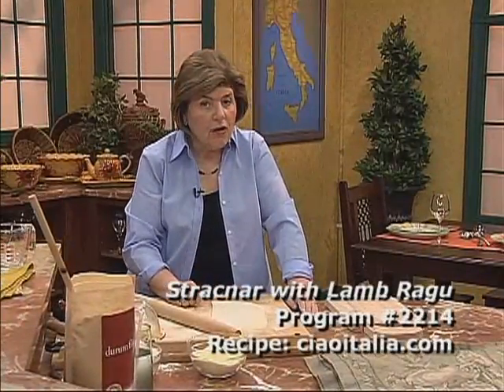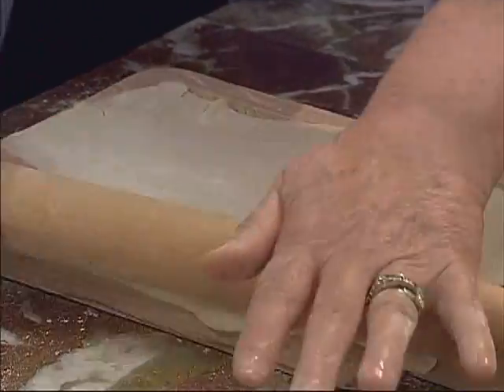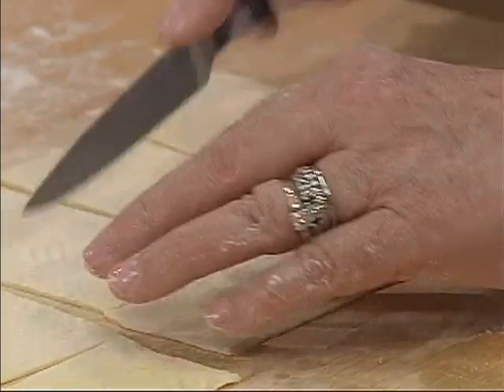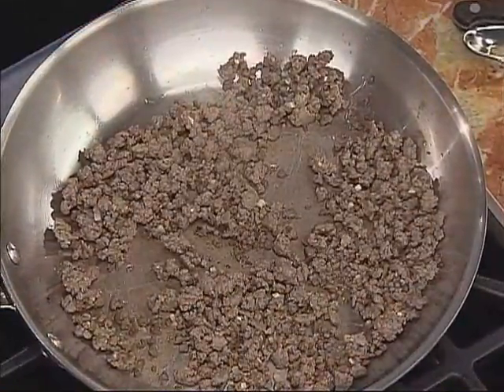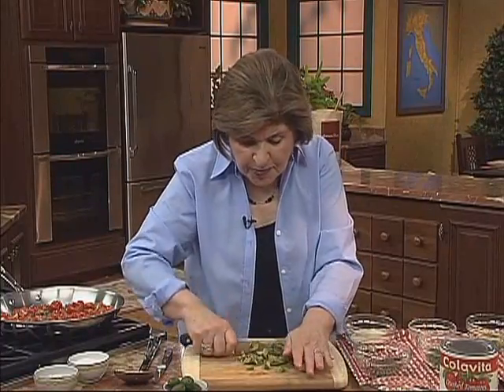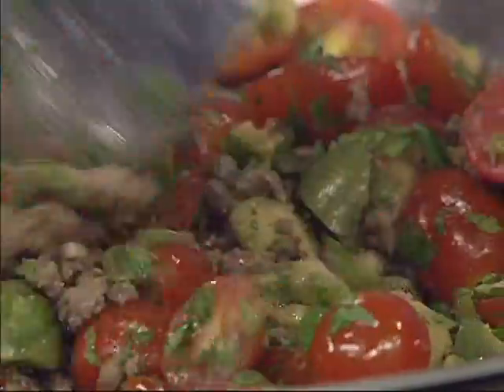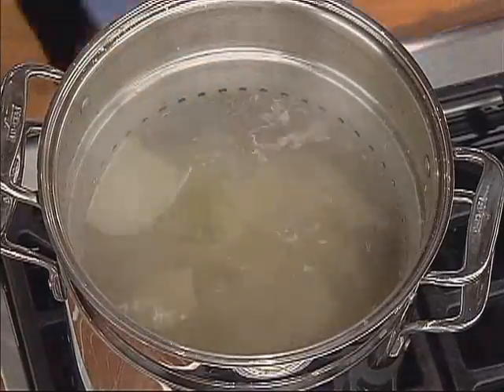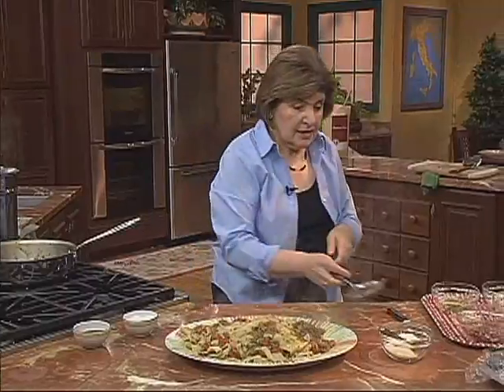Ciao Italia 2214 Stracnar with Lamb Ragu